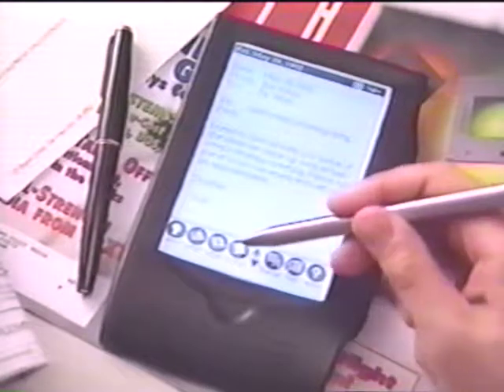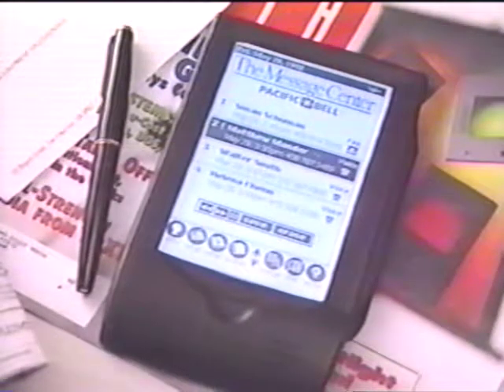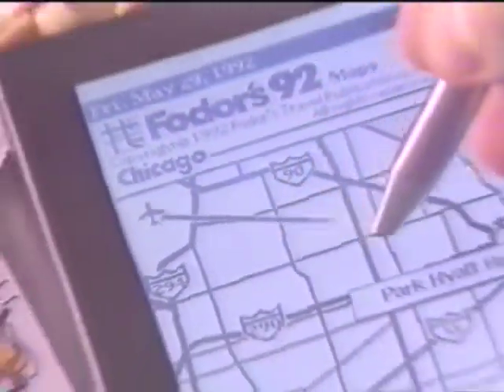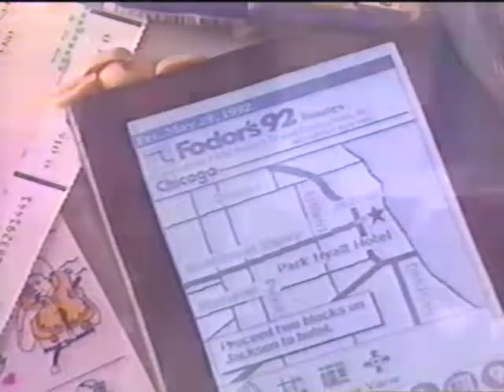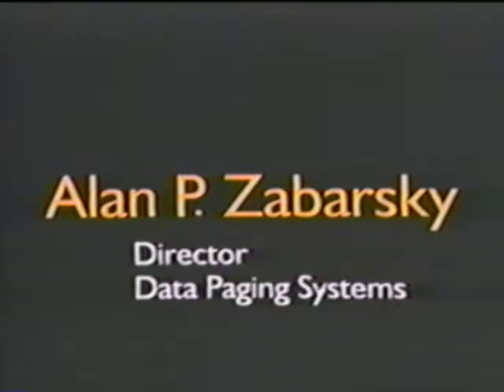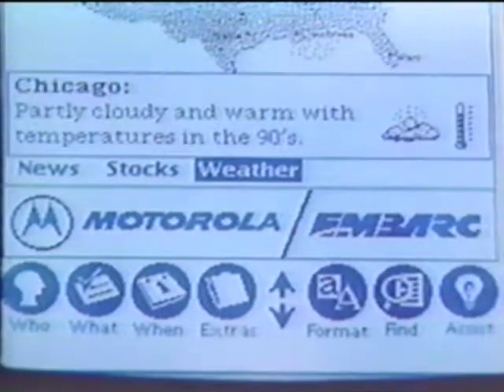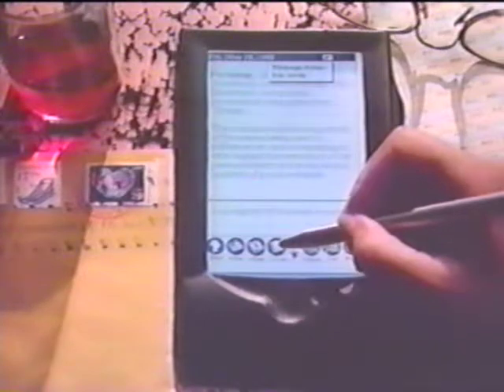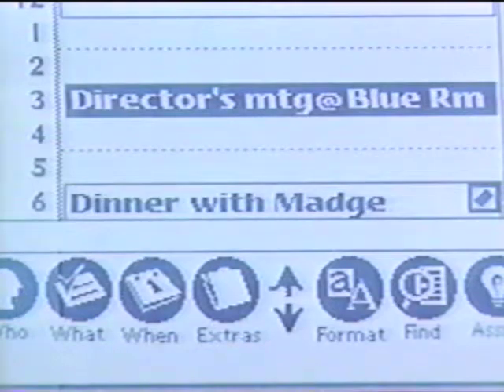Apple Newton Technology Promotional - August 1992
Here’s what Apple imagined the smartphone in 1992 - what they called the Newton. We needed a couple decades for the technology to catch up to their imagination and vision.